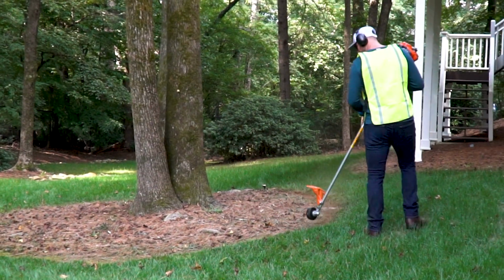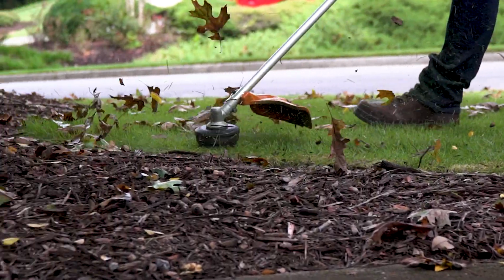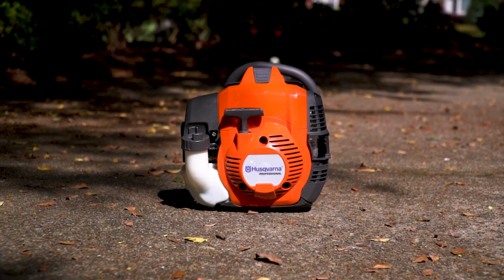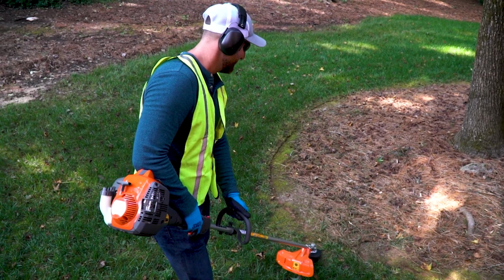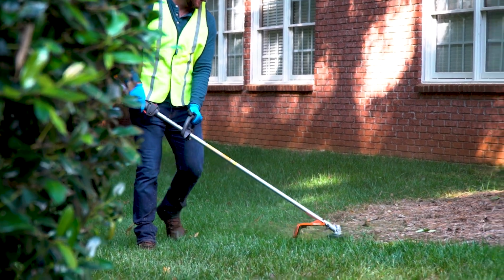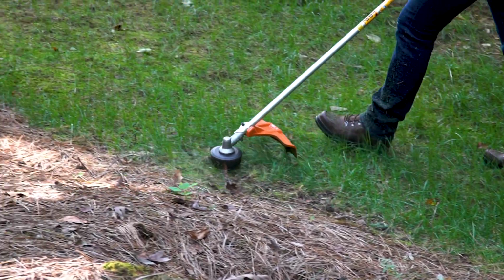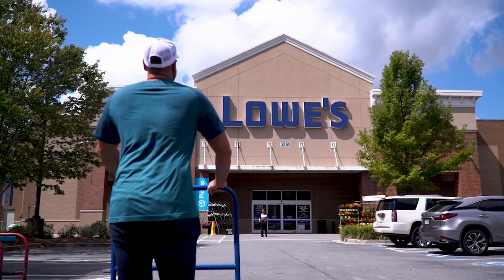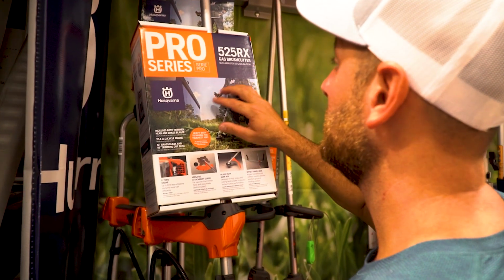The Best String Trimmer for Landscapers: My Top Pick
What is the best string trimmer for landscape professionals? I have been in the lawn and landscape industry for over a decade and understand that having professional and reliable power equipment is a very high priority to operating an efficient successful lawn care business. That’s why I took Lowe’s ProBrandChallenge to test out their pro-grade brands and show you about the equipment I trust to get the job done.

To clarify, some people call this tool a weed eater, our friends in Australia call it a “whipper snipper”, while others call it a string trimmer. This piece of equipment is vitally important to a lawn care and landscaping business because it can perform many services and is typically used quite frequently. In addition to professional grass trimming, I like to flip the string trimmer head and also use it to define the edges alongside the garden bed. On a normal day, the string trimmer is used on every property serviced. Therefore it needs to be dependable and reliable day in and day out. So what string trimmer is the best?

Personally, how I evaluate this question, is I look at a string trimmers power, weight and how easy it is to purchase. Spoiler alert, in this video I emphasize why I really like the Husqvarna 525L string trimmer. This tool is impressive for many reasons. In my opinion the best feature is the fact that the Husqvarna 525L is lightweight for being a professional unit. It has the power to tackle commercial jobs, but it's also light. This weed eater also has the 25.4cc X-Torq® engine that reduces fuel consumption and it comes equipped with a heavy-duty Tap ‘n Go trimmer head with quick line feed that aids in better efficiency. And I like that it's conveniently sold at Lowe’s. There are many great weed eaters out there and I believe the Husqvarna 525L makes a great case why it's a top notch choice for landscape professionals.